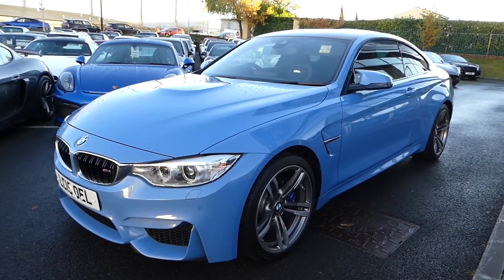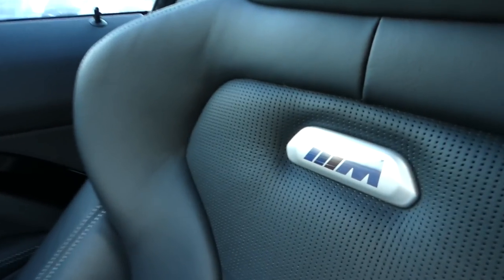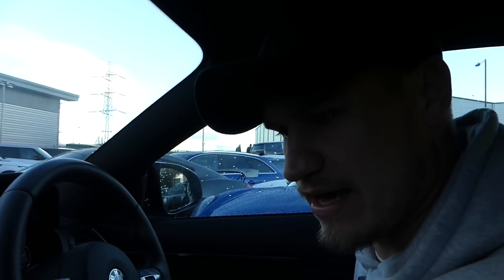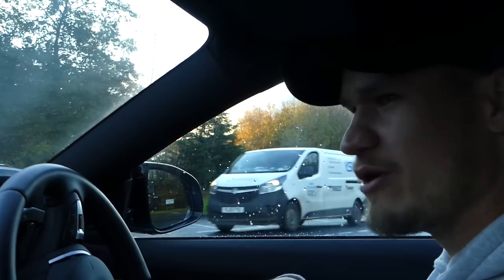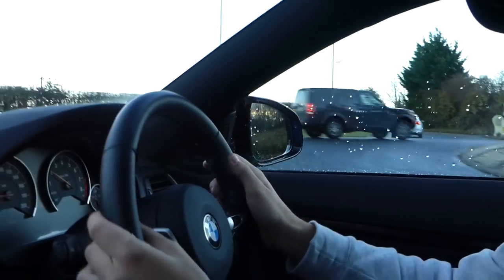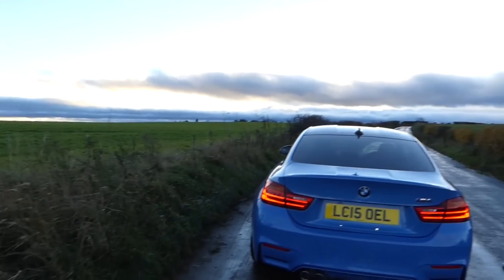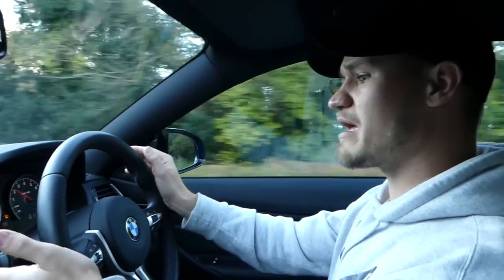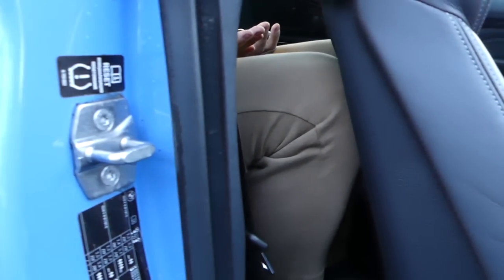THE BMW M4 TEST DRIVE!!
Redline Specialist Cars invited me up to their incredible showroom to drive a BMW M4. WOW!